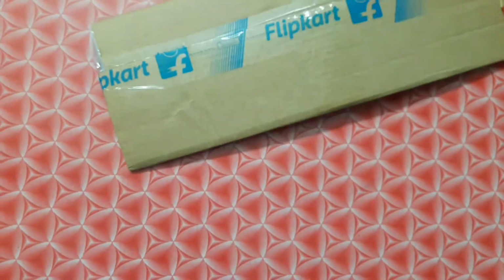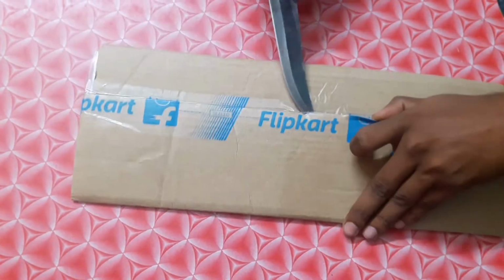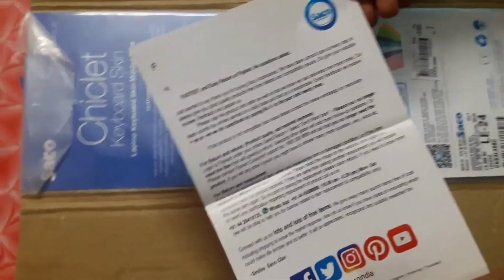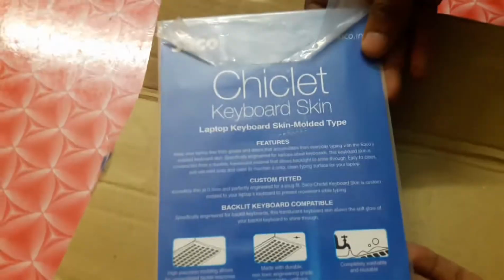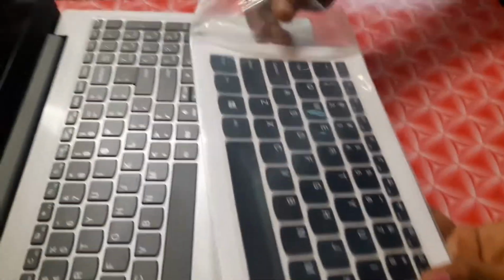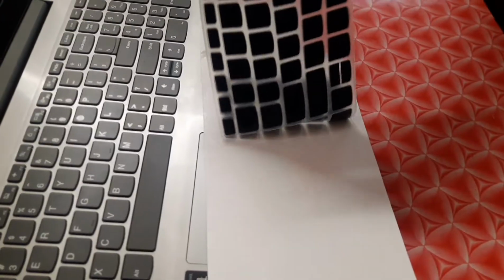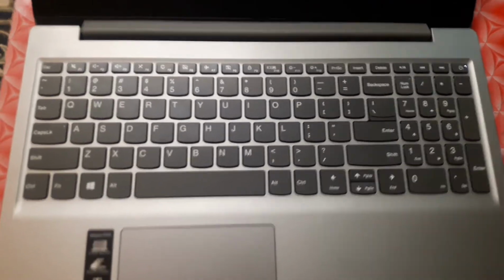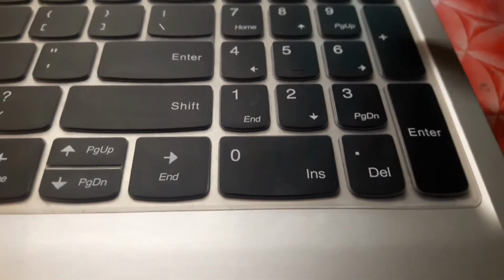Saco chiclet keyboard skin (unboxing)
Here we are unboxing Saco chiclet keyboard skin
on using this product. it was fabulous 😎
here is the link of the product👇👇👇👇

here some unboxing videos of us 👇👇👇👇

Lenovo Ideapad S145(unboxing)

Dr.trust weight scale/unboxing/Tamil,

Samsung casecover unboxing,

Messager bag /unboxing,

Cadbury dark milk /unboxing,

comment for the next video.
if any doubts comment we will reply.